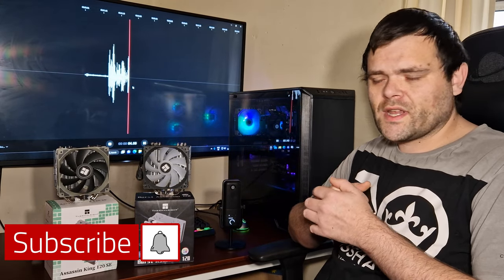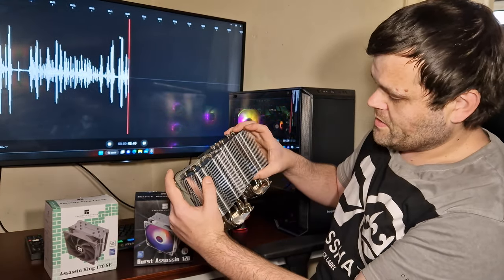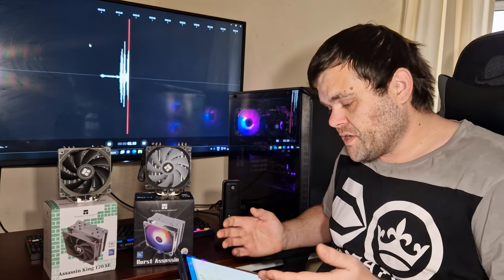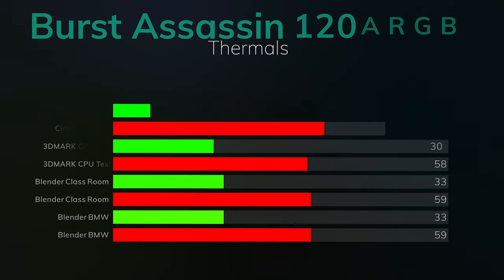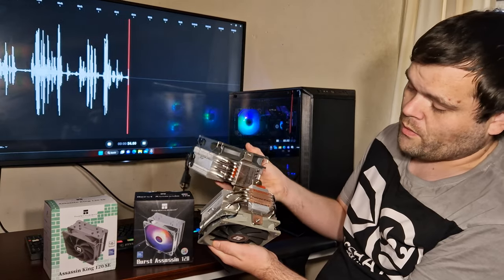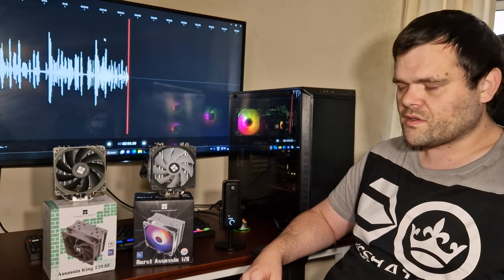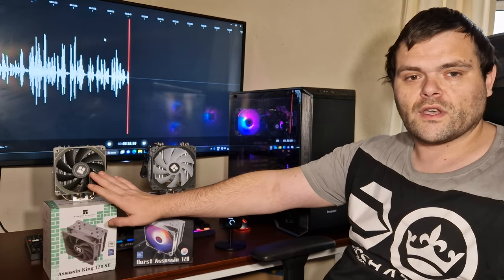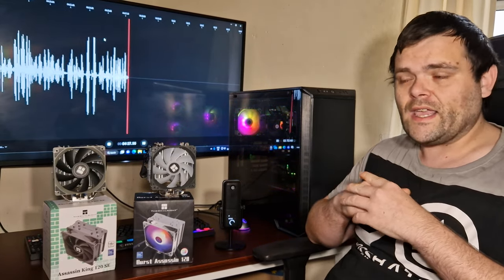Burst Assassin 120 ARGB vs Assassin King 120 SE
Burst Assassin 120 ARGB CPU Cooler VS Assassin King 120 se CPU Cooler
which one is better in terms of thermals we have benchmark results and also i will be showing you the differences between both @Thermalrightonutube Both CPU Coolers from Thermalright
00:00 Introduction
00:41 Overall Differences
01:47 Actual look of both Coolers
02:23 Thermal Results
03:57 What is different between both Coolers
05:25 Should you buy
06:49 Don't forget to Subscribe